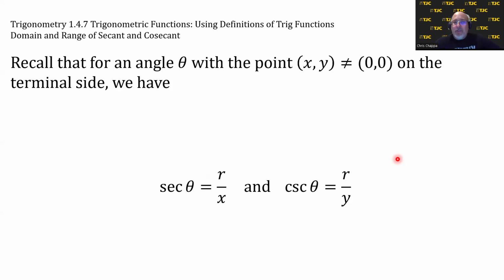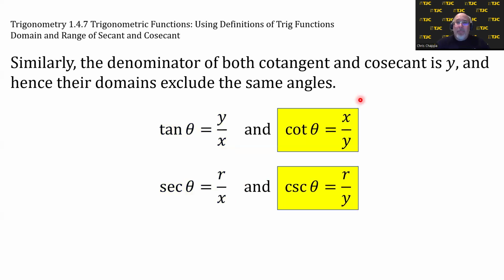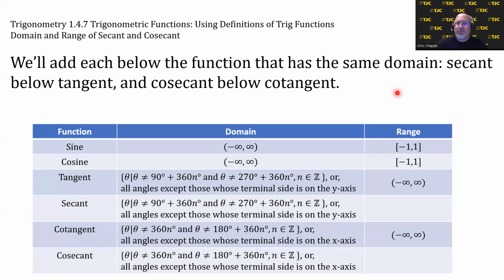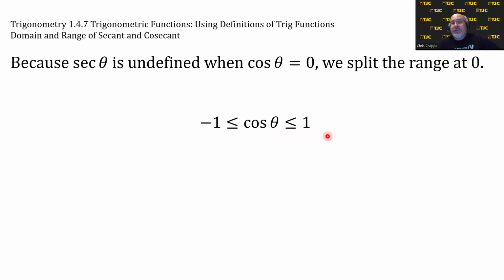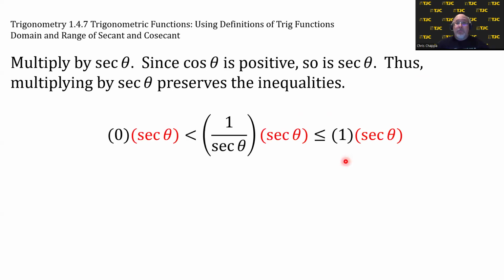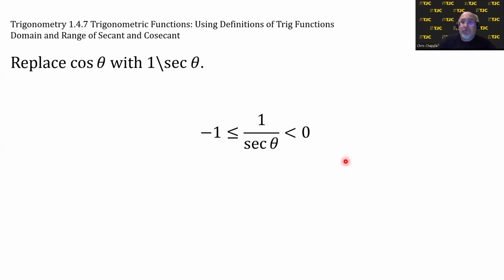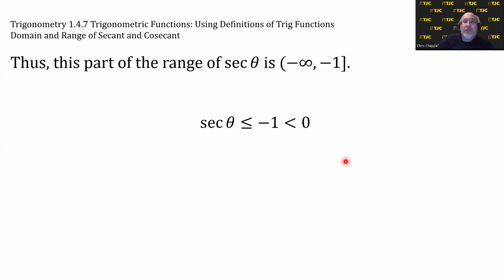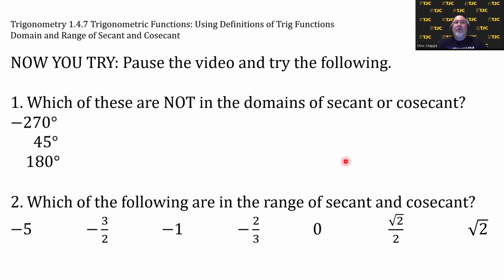Trigonometry Video 1.4.7 Domain and Range of Secant and Cosecant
Section 4 – Using Definitions of Trigonometric Functions
Video 7 – Domain and Range of Secant and Cosecant